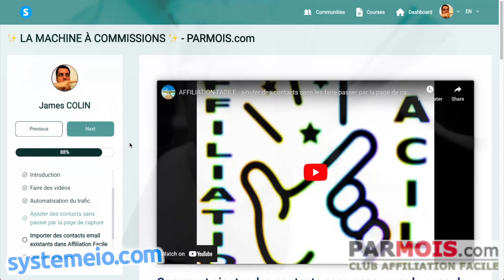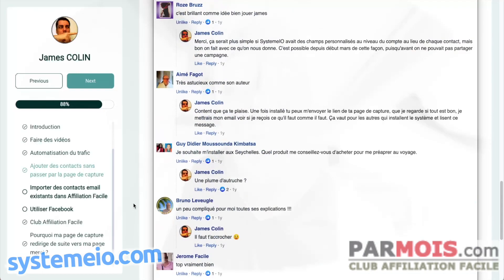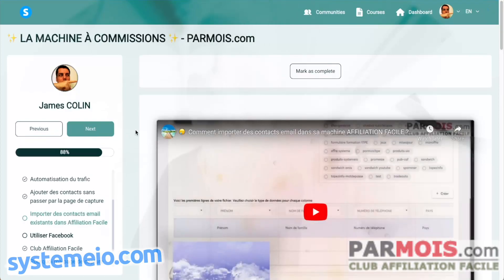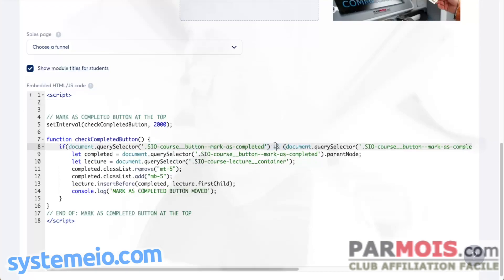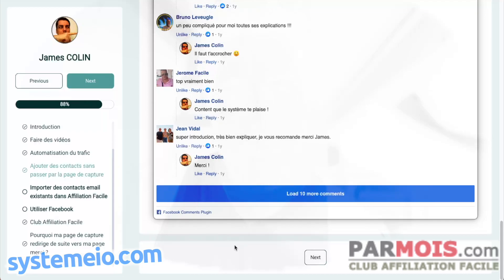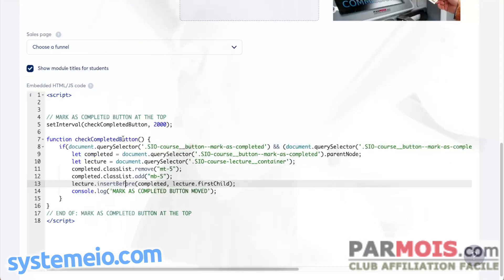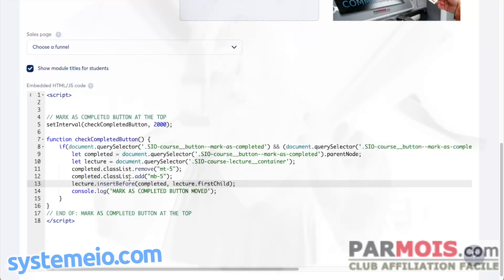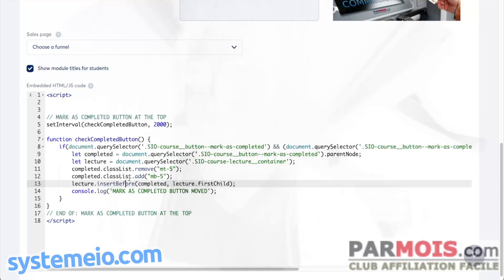Move the button "Mark as complete" to the top in SystemeIO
BuilderAll est fait pour vous si votre activité est dans cette liste :
🤝 Marketing de Réseau
💡 Marketing d’Information
👨🏽‍🏫 Consulting
📠 Auteurs
🎤 Conférenciers
💻 Business en Ligne
👩‍⚖️ Coaching
📦 E-Commerce
📈 Crypto Marketing
💰 Vente Directe
👥 Agence de Marketing
👀 Promotion Personnelle
💎 Ventes Professionnelles
👩‍🍳 PME/TPE